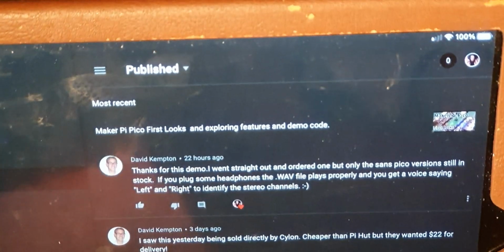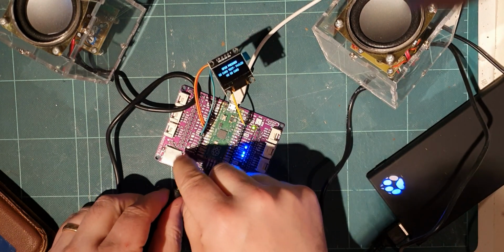Maker Pi Pico board - Audio out and better sized Oled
A quick look at some Maker Pi Pico features SpiderMaf wanted to explore more from the previous video.
Warning!  Piercing tones!  Please take care if on headphones.